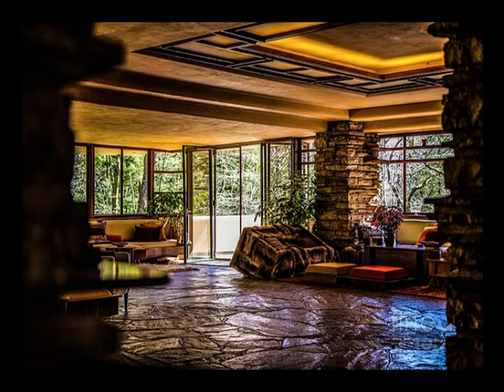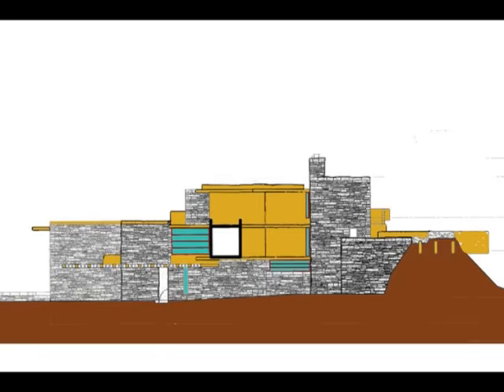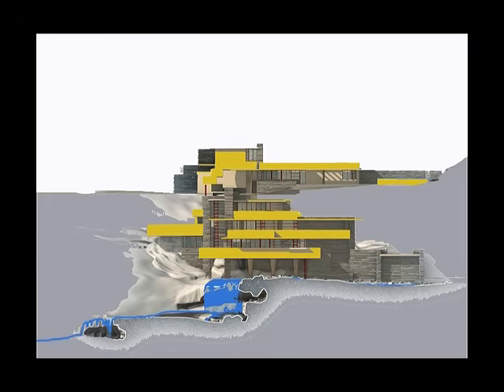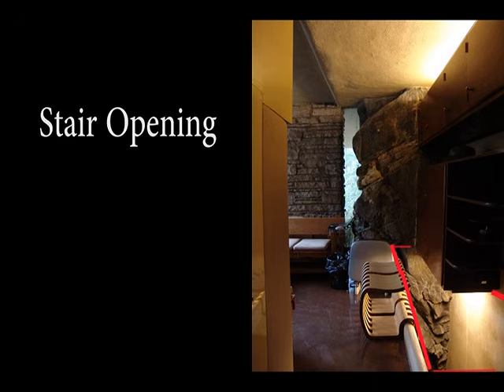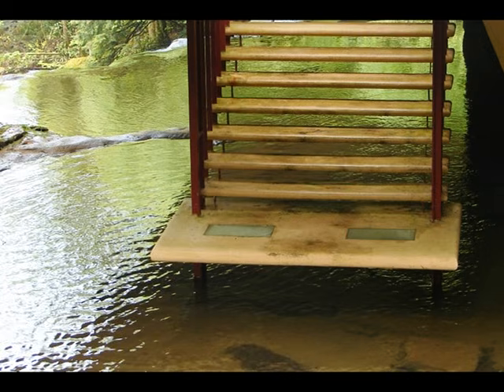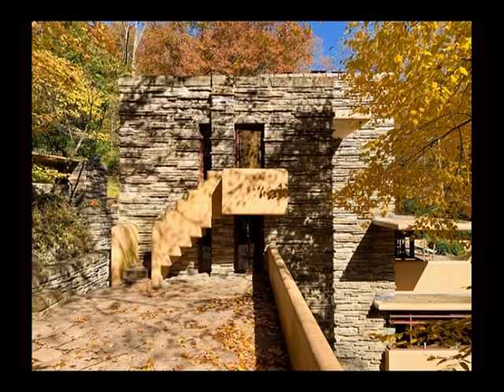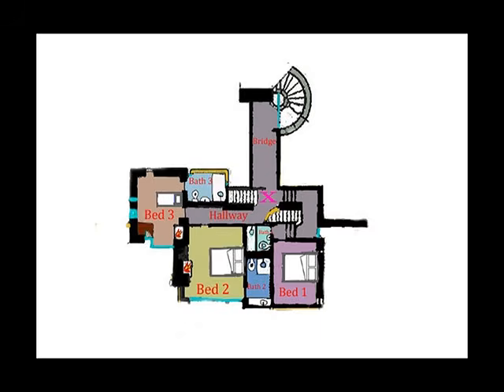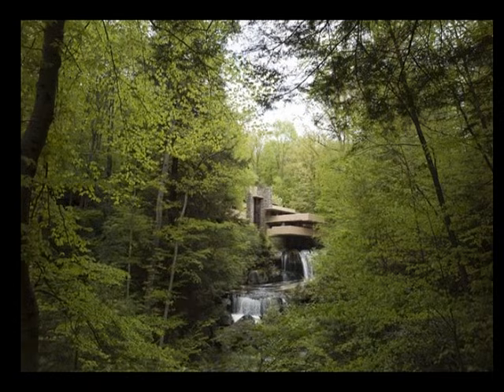The most complete video of Fallingwater! Everything about history, construction & walkthrough.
If you want to skip the history: 3:45
 If you want to skip the history and construction : 12:34

Do you like what I am doing? Please support me in continuing making therse videos

 Fallingwater is one of most famous houses in the world. There are many videos already made about this masterpiece, but this video gives a complete overview: including the history, construction and a walkthrough of the interior. I wanted to make the definitive overview, including even the smallest details. Fallingwater had a major influence on John Lautner, who worked as an assistant of Mr. Wright during the construction of Fallingwater, therefore the video belongs to the channel. To preserve the legacy of Wright and Lautner and to enjoy the beauty of their work.